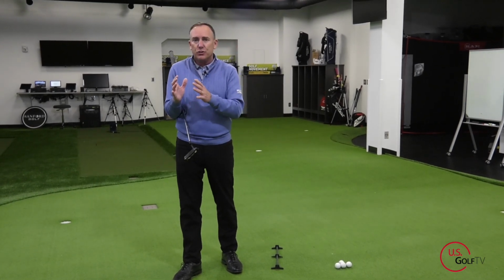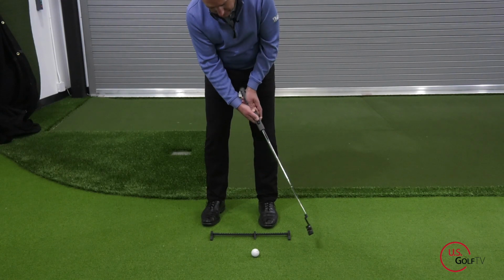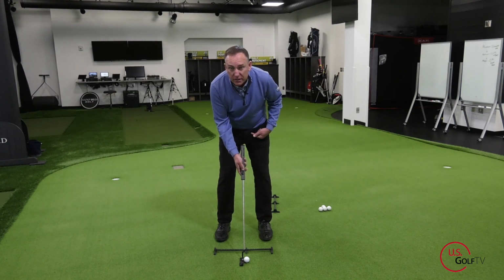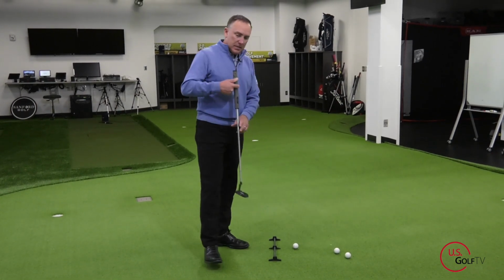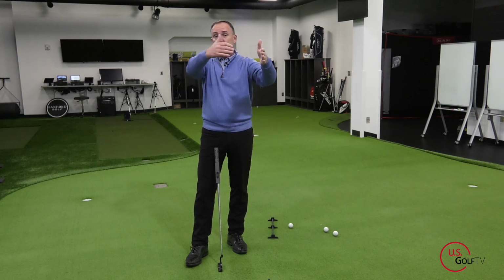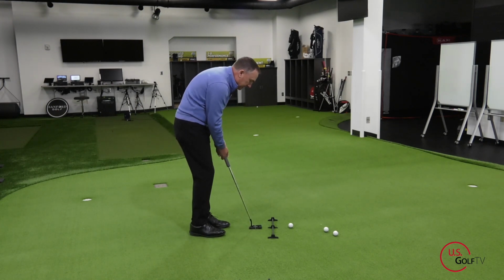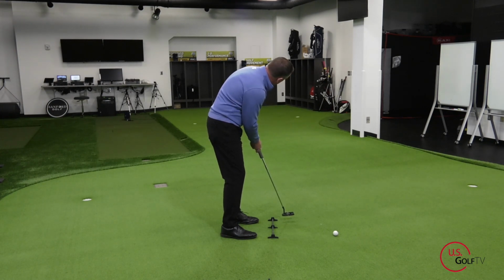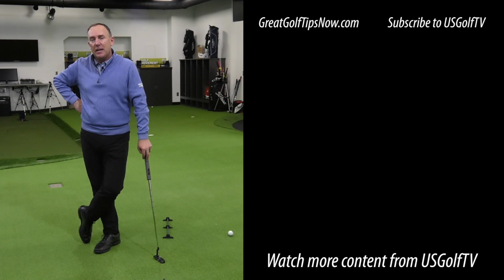The Simple Key to Rolling Smoother Lag Putts (Lag Putting Drills)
If you want to learn how to stop 3 putting, what better place to start than some lag putting drills!  In this putting lesson, we talk about proper putter ball position and angle of attack to help you roll the rock more consistently with a smoother putting stroke.  These lag putting tips will have you hitting balls closer to the cup.